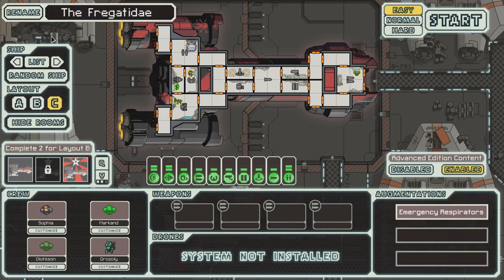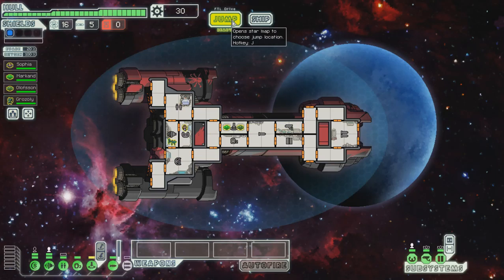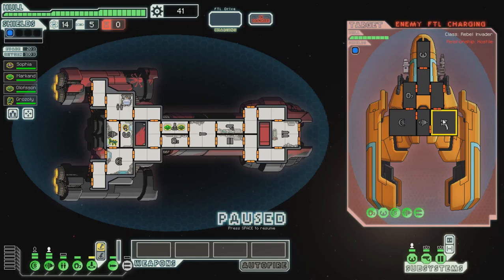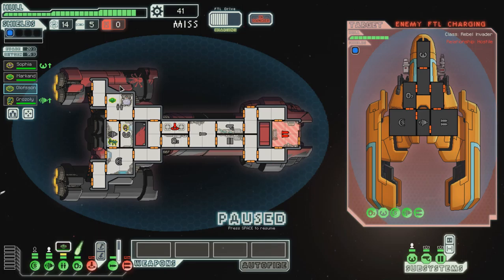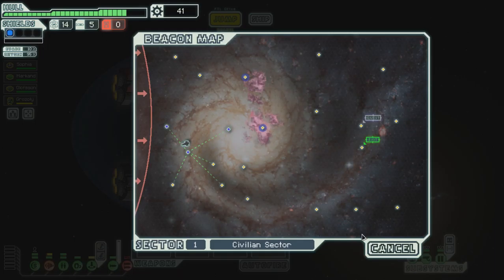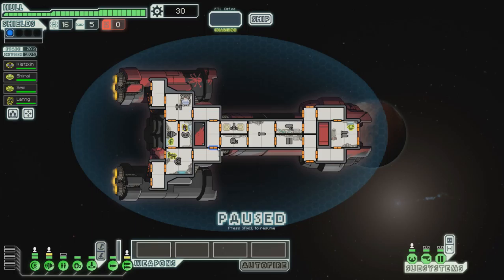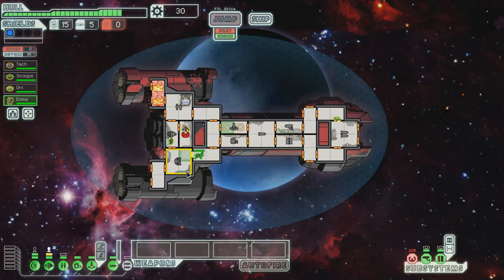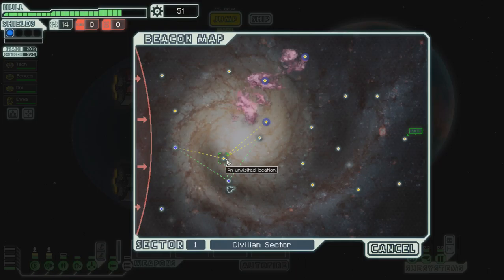Faster Than Light :: Week 36 - Day 1 :: Federation C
Let's Play Faster Than Light
Week 36 Day 1
Federation C "This Freggin Ship"

In this week's FTL we won't give up until we have a successful first sector!

Key Features:

    Complex Strategic Gameplay - Give orders to your crew, manage ship power distribution and choose weapon targets in the heat of battle.
    Play at Your Own Speed - Pause the game mid-combat to evaluate your strategy and give orders.
    Unique Lifeforms and Technology – Upgrade your ship and unlock new ones with the help of six diverse alien races.
    Be the Captain You Want - Hundreds of text based encounters will force you to make tough decisions.
    Randomized Galaxy - Each play-through will feature different enemies, events, and results to your decisions. No two play-throughs will be quite the same.
    No Second Chances! - Permadeath means when you die, there's no coming back. The constant threat of defeat adds importance and tension to every action.

►About Me◄